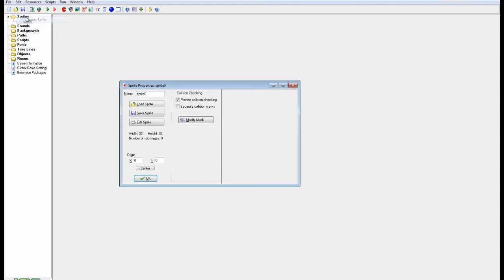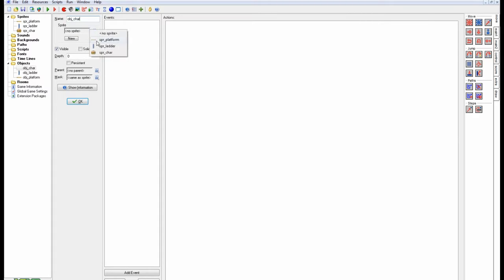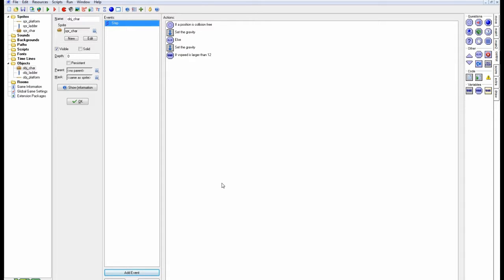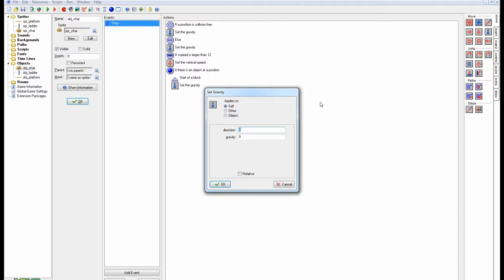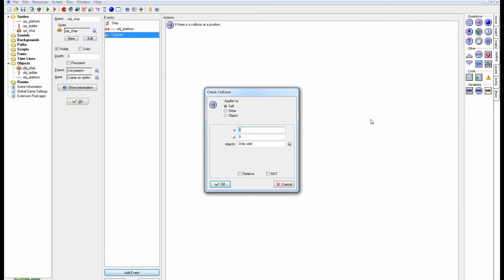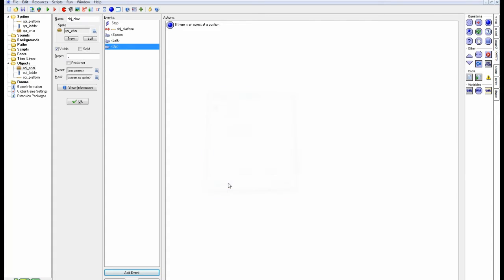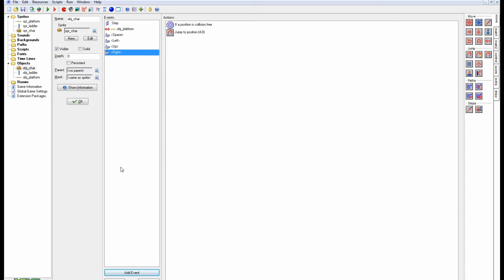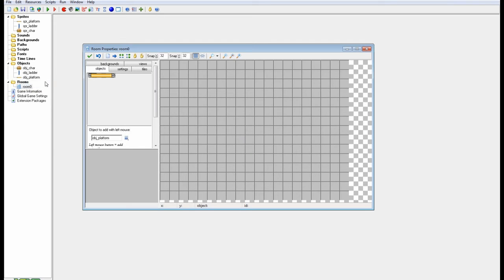ADLOE Game Maker Tutorial 7 - Platform Game